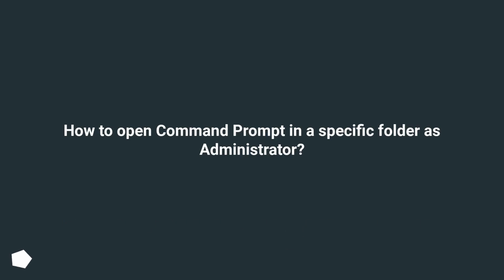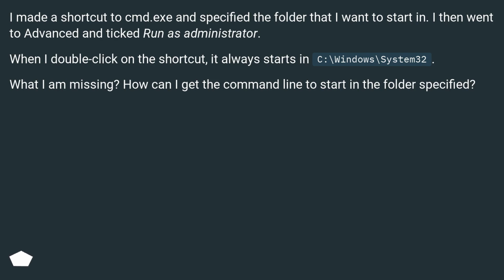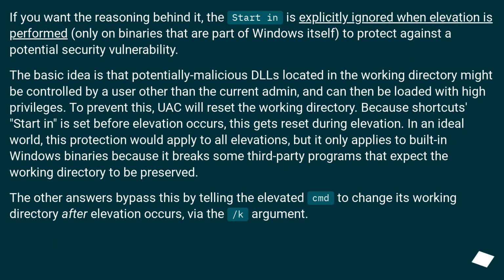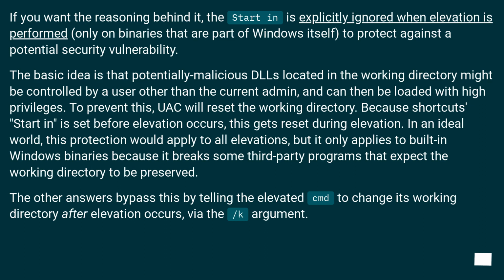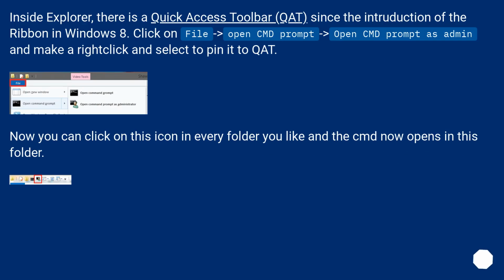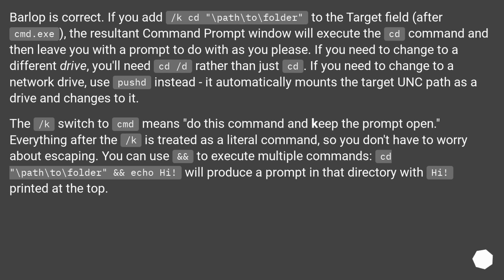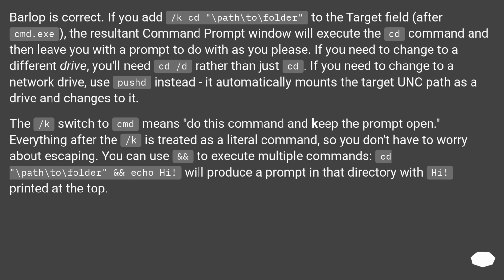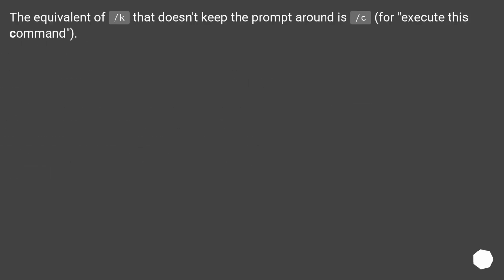How to open Command Prompt in a specific folder as Administrator?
Chapters
00:00 Question
00:53 Accepted answer (Score 51)
01:08 Answer 2 (Score 58)
02:09 Answer 3 (Score 32)
03:12 Answer 4 (Score 12)
04:37 Thank you